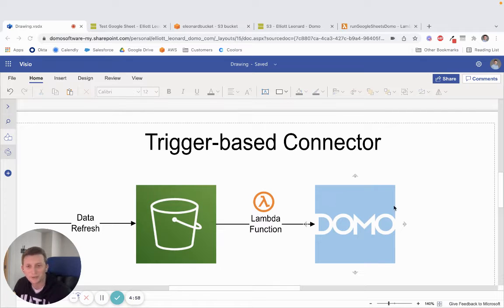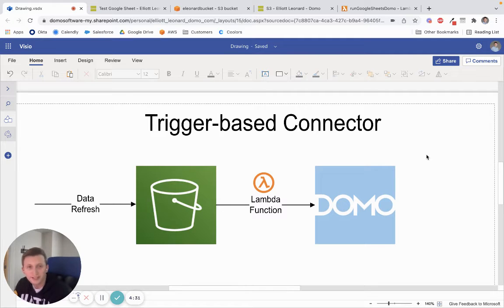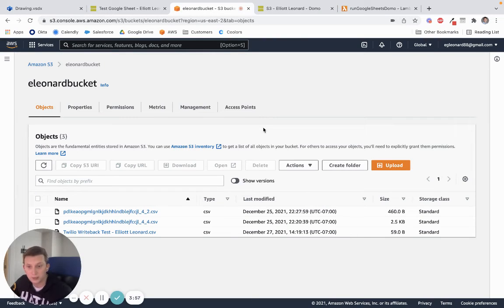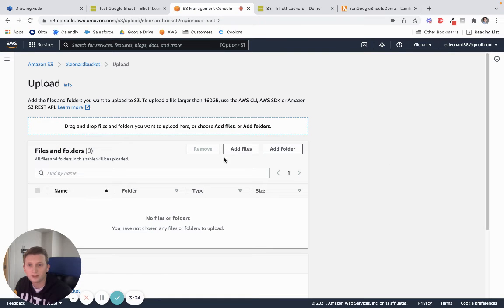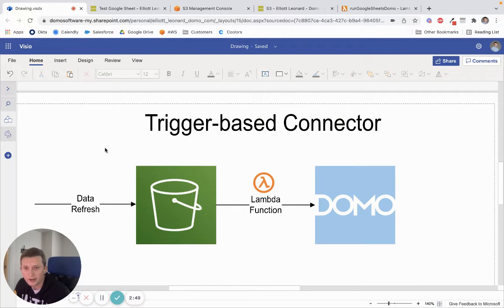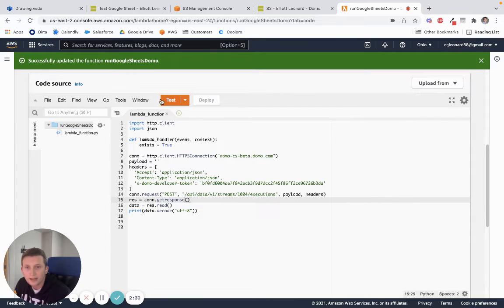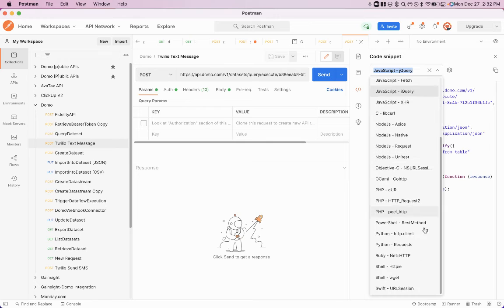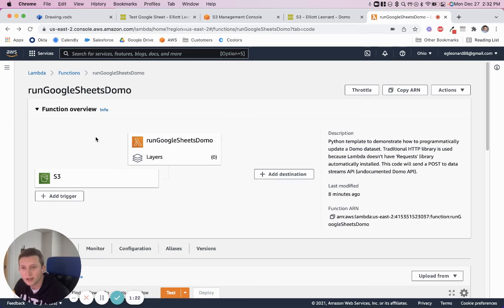Domo - Creating a Trigger-based Connector